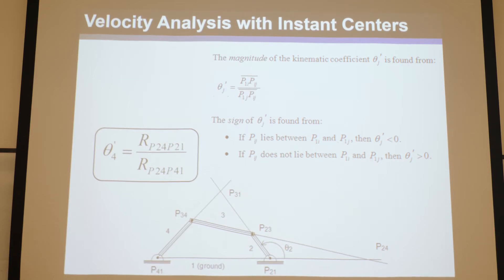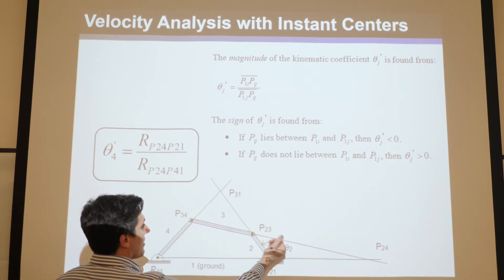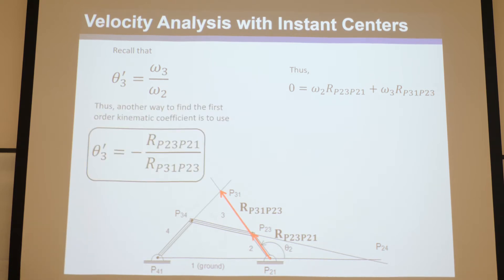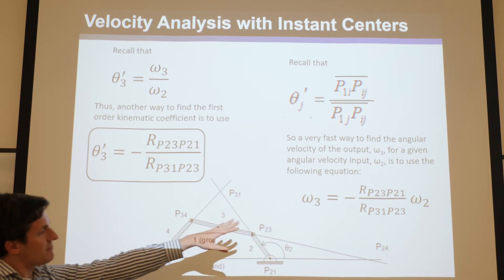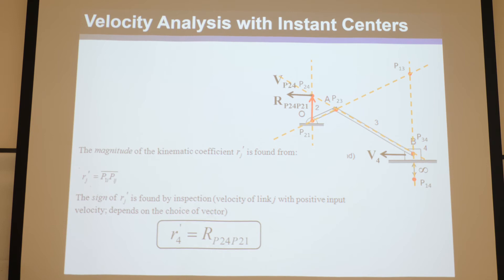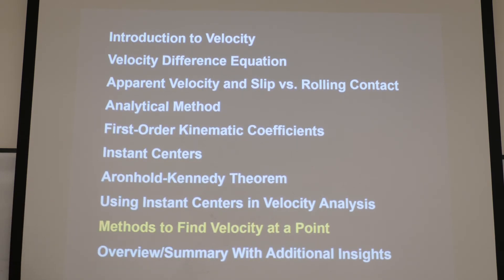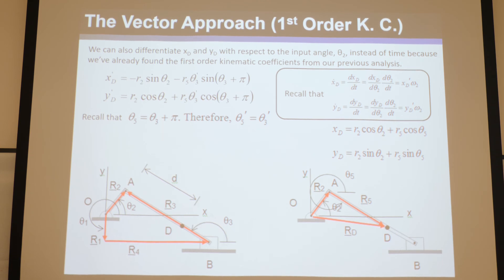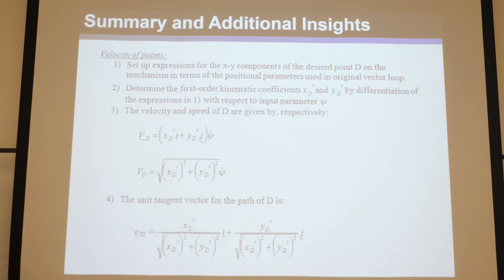Traditional Mechanisms and Mechanical Systems: Topic 3 Part 7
This video is part of a raw unedited lecture series about traditional mechanisms and mechanical systems given by Professor Jonathan Hopkins at UCLA. Specifically, Topic 3 provides the mathematics necessary to determine the velocity or speed of all the links within a mechanism consisting of rigid bodies joined together by traditional joints (e.g., prism and revolute joints) for any given configuration and input speed. Multiple analytical approaches are presented but the most powerful is the first-order kinematic-coefficient approach. Instant centers are also discussed and the Aronhold-Kennedy Theorem is introduced as a way of helping engineers find a mechanism’s instant centers. Graphical methods are also introduced that use the distances between instant centers to solve for first-order kinematic coefficients.